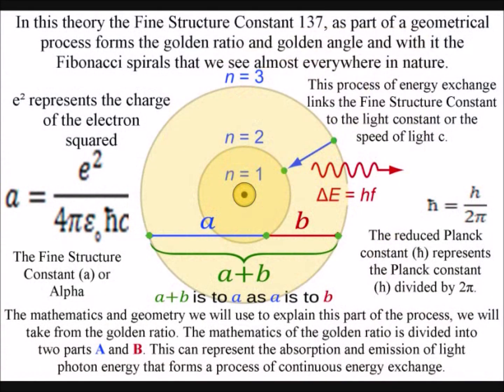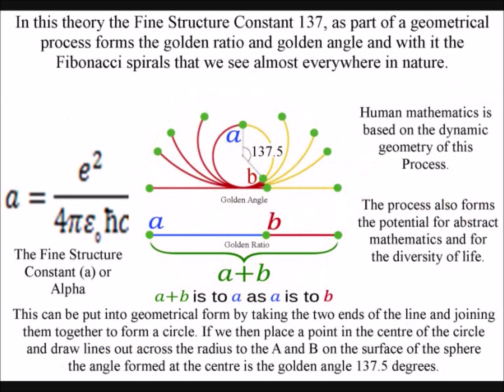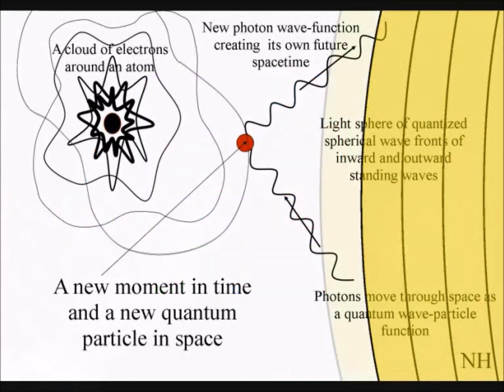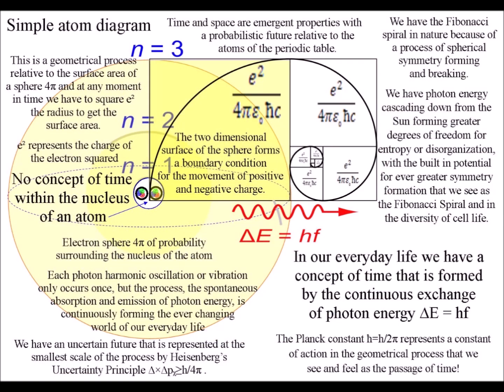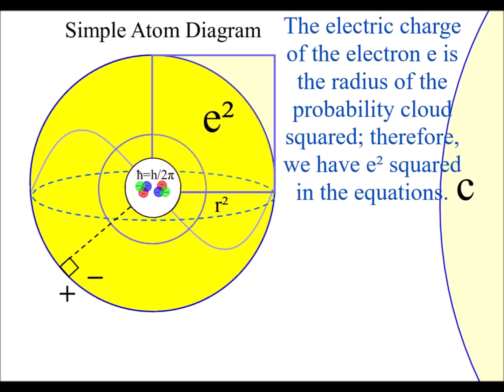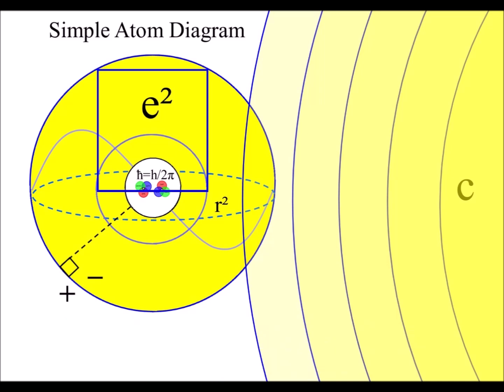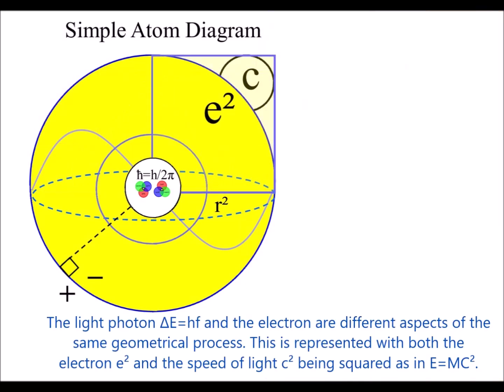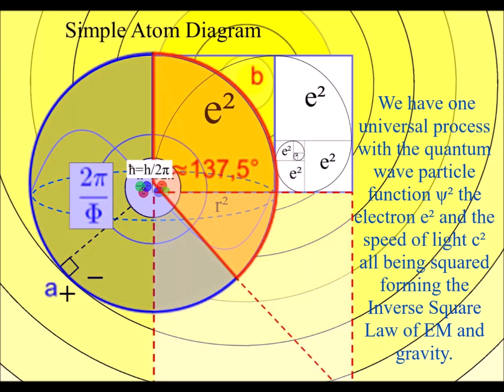Why 137? "Theoretical physics is a waste of time unless you can explain 137" Paul Dirac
Paul Dirac said: "Theoretical physics is a waste of time unless you can explain 137". This theory explains how light spheres form the potential for 137.5 ~ 1/137 Coupling Constant or Fine Structure Constant, Golden Ratio ϕ, Golden Angle 137.5 and Fibonacci Spiral.
Spherical 4πr²  geometry will naturally form a three-dimensional process (three-dimensional space) that has to be squared r² if the process is relative to the surface of the sphere. This could give us a reason why so much is squared in physics, t², c², e², ψ² and velocity v² as in kinetic Eₖ=½mv² energy. This process would form an uncertain ∆×∆pᵪ≥h/4π future continuously unfolding with the exchange of photon ∆E=hf energy.
The spherical geometry gives us a reason why the probabilities ǀΨǀ²=X²+Y²=1 always add up to one. A real number and an imaginary number represent a point on the spherical surface. When the point moves it represents our three dimensional world changing as a new probabilistic future comes into existence.
This is a process of spherical symmetry forming and breaking that forms the imperfect broken symmetry of everyday life.
In this theory, the atoms are standing waves it time with the absorption and emission of light forming the passage of time.
The wave particle duality of light and matter in the form of electrons forms a blank canvas for us to interact with forming a future relative to energy and momentum of our actions.
This idea is supported by the fact that light photon ∆E=hf energy is continuously transforming potential energy into the kinetic Eₖ=½mv² energy of matter, in the form of electrons. Kinetic energy is the energy of what is actually ‘happening’.

This is based on Huygens’ Principle of 1670, that said: “Every point on a wave front has the potential for a new spherical wave”
The two dimensional surface of the sphere forms a manifold for charge with the inner concaved surface forming negative charge and the outer surface forming positive charge.
The interior of the sphere 4πr²  is naturally three dimensional giving us our three dimensions of everyday life with the one variable in the form of Time ∆E ∆t ≥ h/2π.
We have spherical light waves with particle characteristics of light coming into existence relative to the surface of the sphere, therefore we square the radius r².
 Because of this the wave-function ψ² is squared the electron e² is squared and the speed of the process c² is squared representing one geometrical process.
When there is an exchange of energy in the form of a photon ∆E=hf electron coupling the energy levels cannot drop below the centre of the sphere because the process is relative to the radius. This forms a constant of action in space and time that we see mathematically as the Planck constant h/2π. Because the square of probability is relative to the spherical surface (wave-function ψ²) and the centre of the sphere (Planck constant h/2π), it forms another constant when there is an exchange of energy in the form of the Fine Structure Constant 1/137.
The reason why Paul Dirac said: "Theoretical physics is a waste of time unless you can explain 137" is because there is always the spontaneous absorption and emission of light, it is happening all around us continuously. We continuously have an exchange of energy with the constant 137, therefore we have to explain this number. This theory does this as part of a geometrical process.
In addition this theory gives a reason why in Huygens Principle the spheres 4πr²  only move in the forward direction!